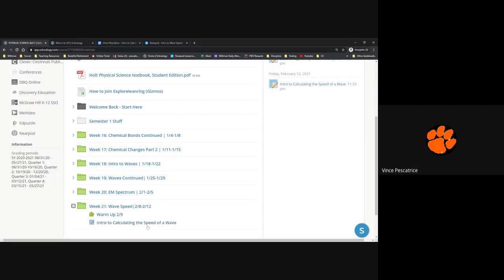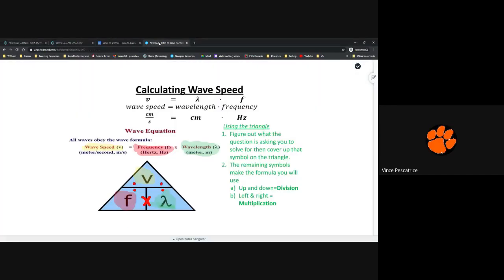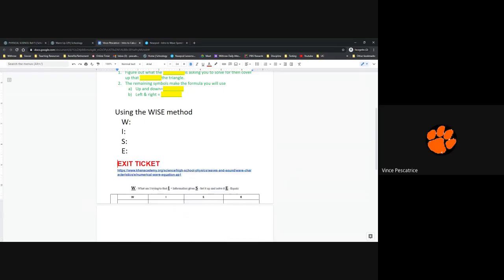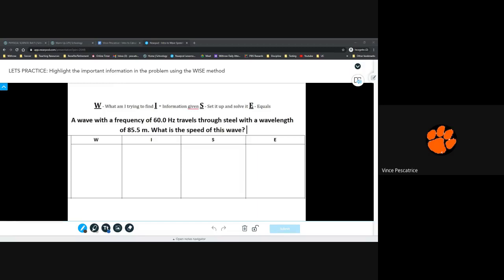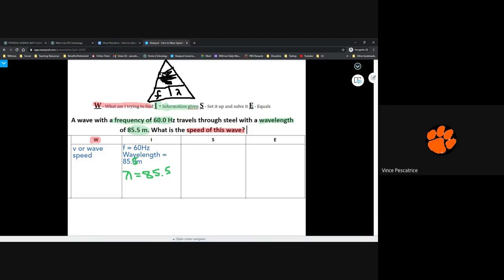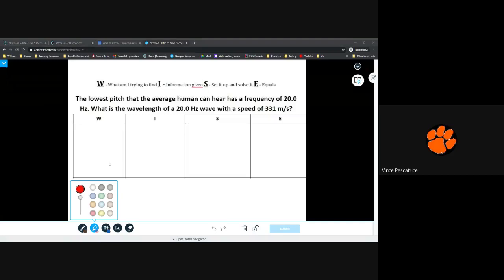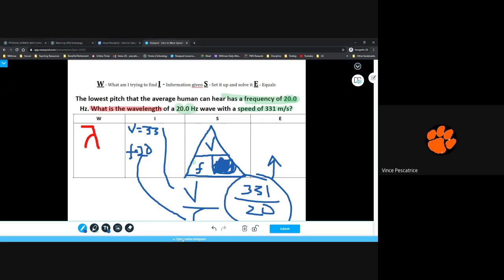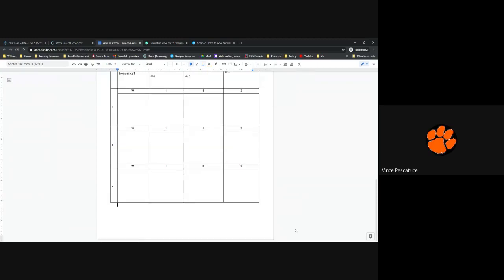Intro to Wave Speed Calculations & Using the Triangle/WISE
This video goes over how to calculate the speed of a wave, frequency, and or wavelength. Also introduces how to use the formula triangle and WISE method to solve word problems.